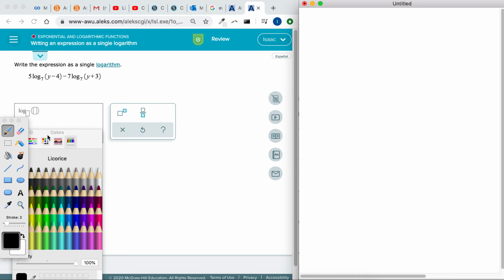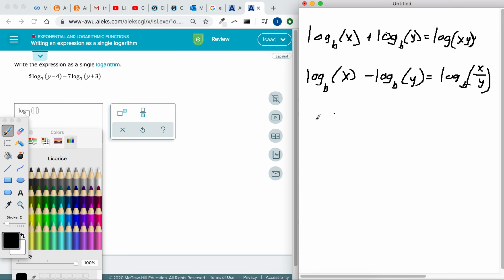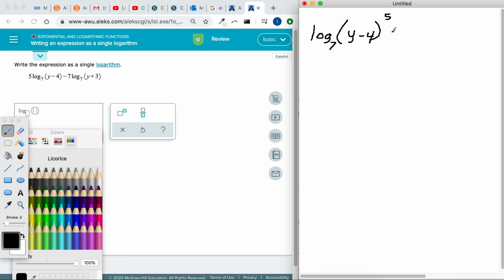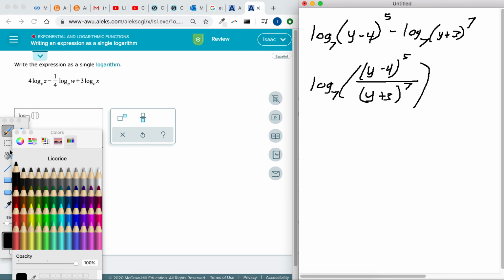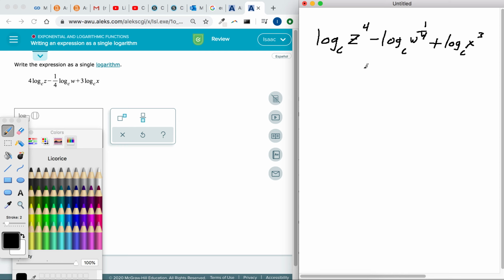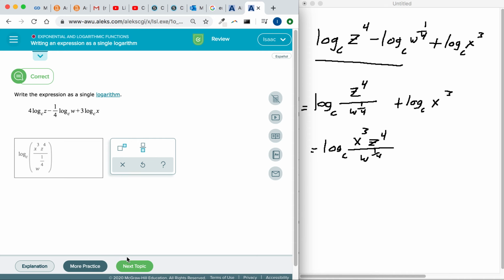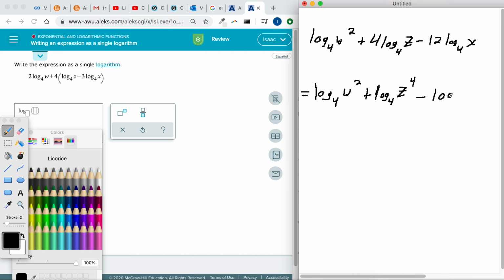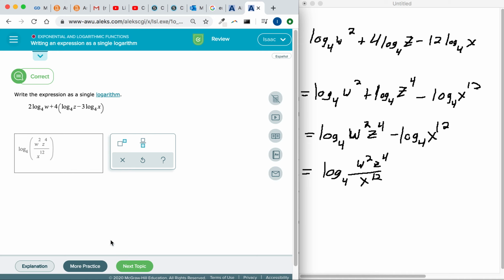Writing an Expression as a Single Logarithm